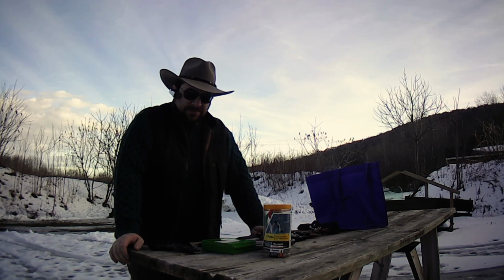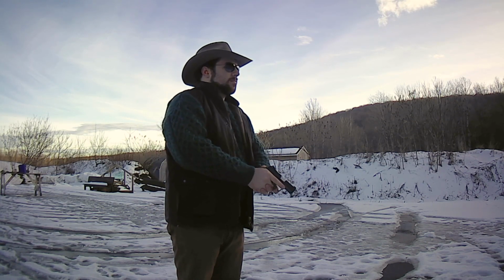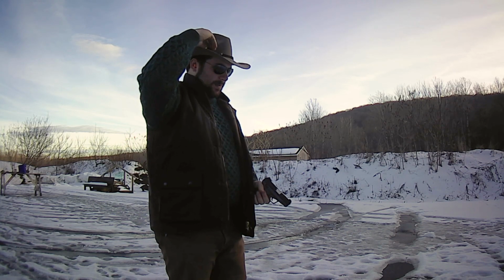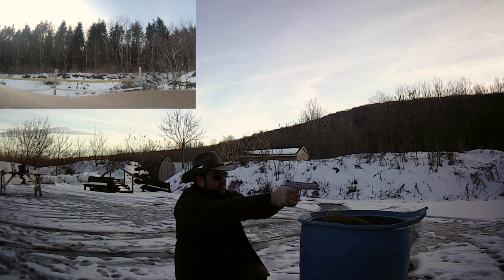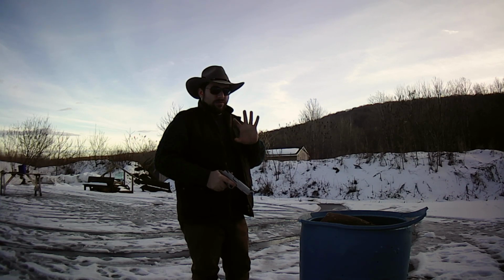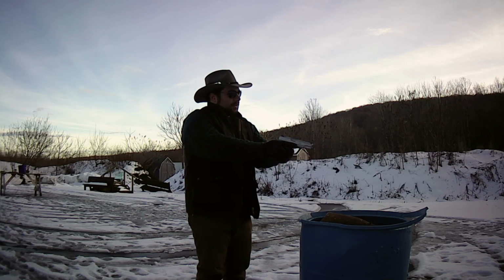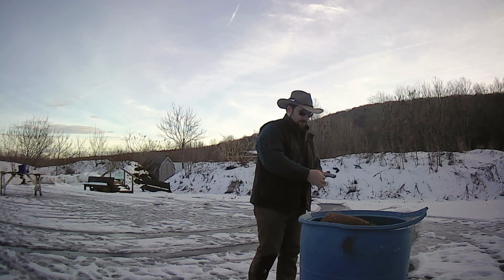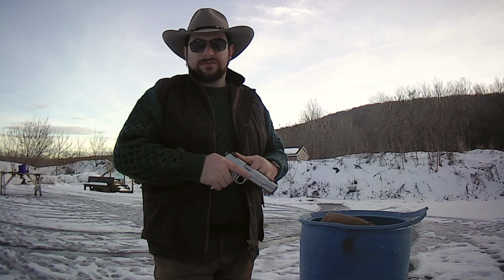The Island of Misfit Target Drills (Minimalist CCW Drills)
Unloved, under-utilized, unconsidered shooting drills and practice on a budget. Philosophy and rationale of utility as we go.